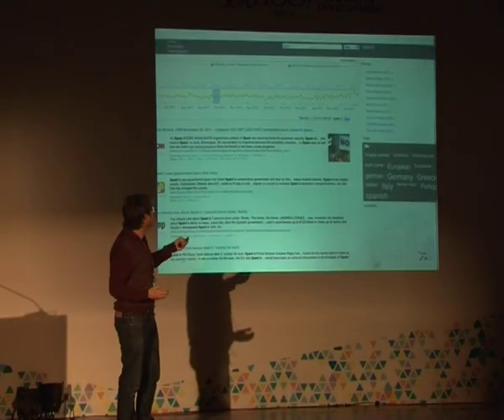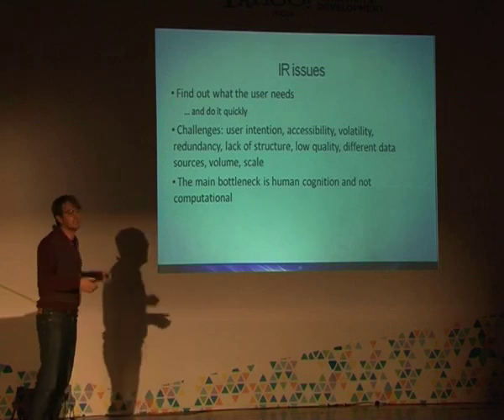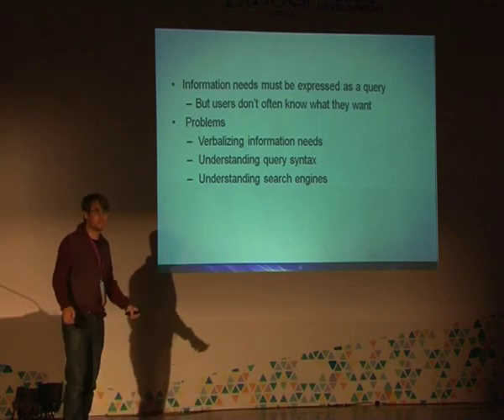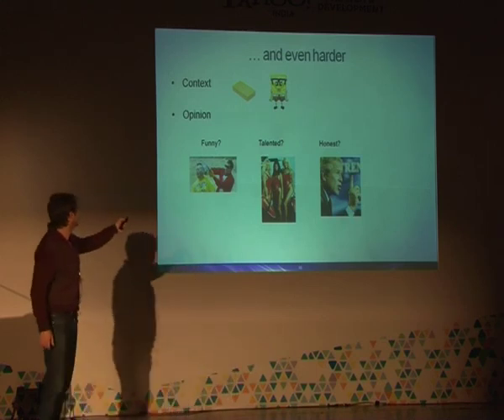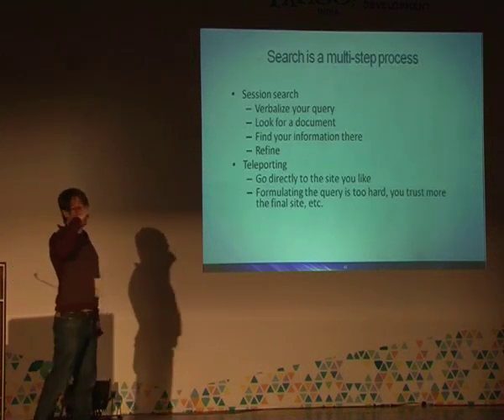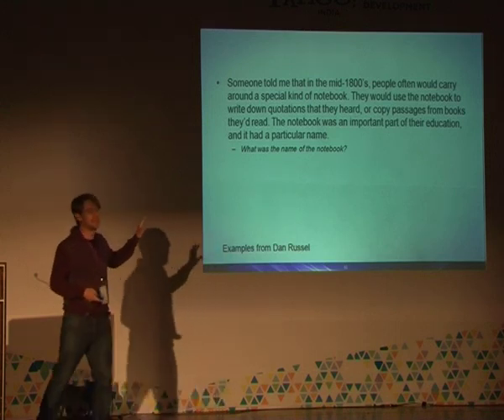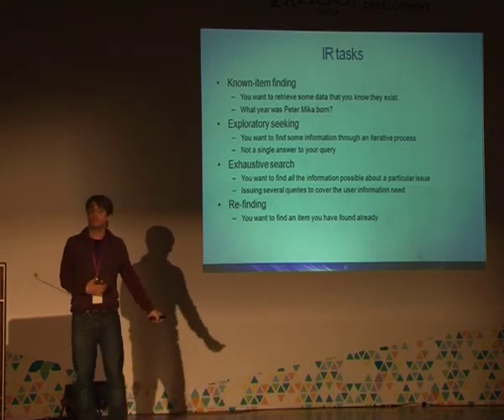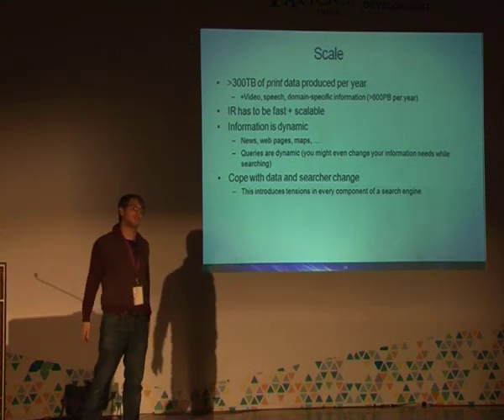Yahoo! Summer School 2013 - Day 01 - Session 02 - Part 02